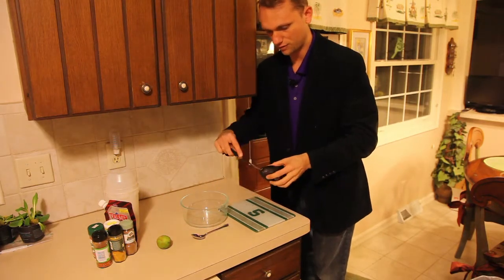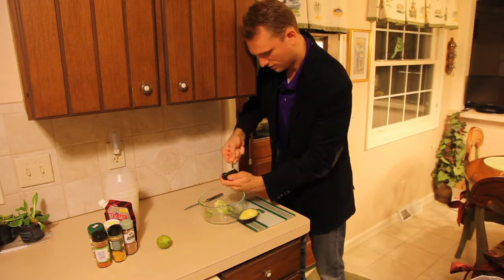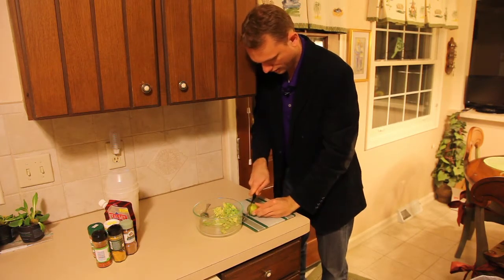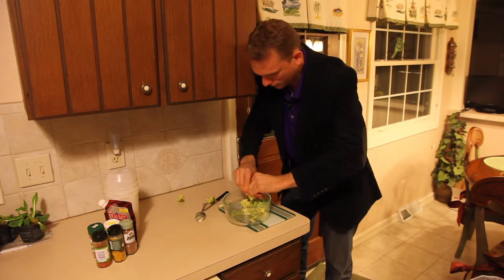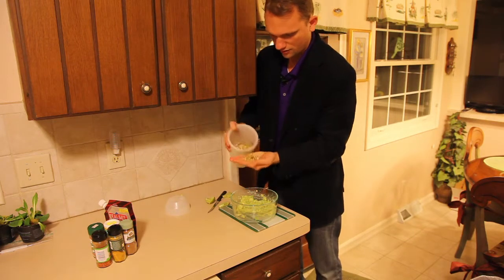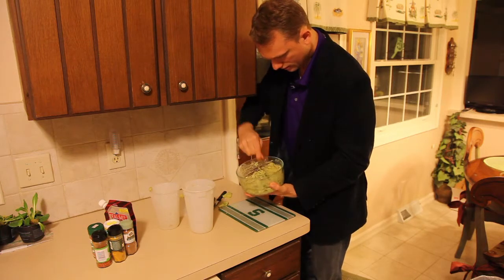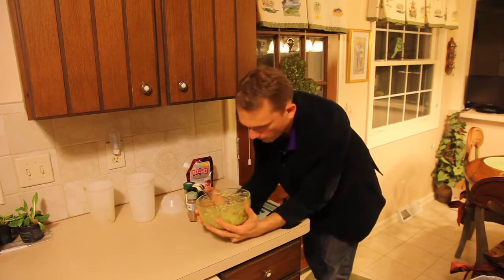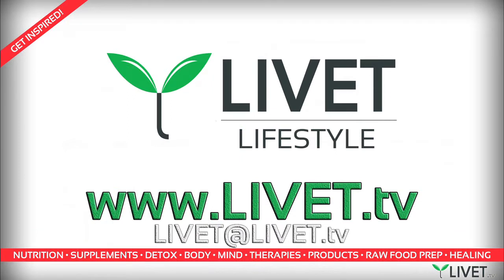SPROUTACADO is a PERFECT LIVETARIAN RAW FOOD MEAL with SPROUTS & AVOCADO on LIVET.tv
&| LIVET LIFESTYLE | SPROUTS for NUTRITION | Benefits, Facts, Information & Experience 30 TIMES MORE NUTRITIOUS THEN THE BEST VEGETABLES!
(LIVET.tv) Sprouts are baby plants just starting to grow from exposure to water. They have all the nutrients of mature fruits & veggies like the Vitamins, Minerals, Protein, EFA's & Enzymes but only take days to grow. Sprouts give you more energy than any other food.

30 TIMES MORE NUTRITIOUS THEN THE BEST VEGETABLES!

DIGESTIBLE | They supply food in predigested form &  have already been acted upon by the enzymes & made to digest easily. During sprouting, proteins are converted into amino acids & fats are converted into more simple fatty acids. Loose weight with Sprouts!

MINERALS | When a plant is growing to develop a large leaf structure it contains a lot of extra nutrients. You get to eat sprouts before they use up the abundant Minerals contained inside.